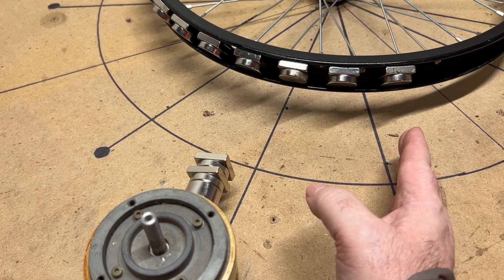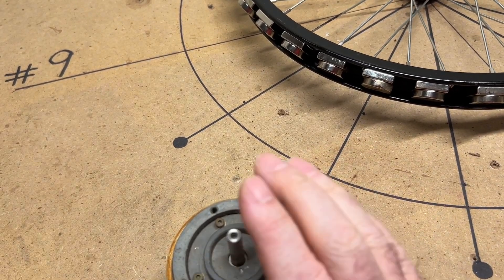GAME CHANGER? MAGNETIC MOTOR FREE ENERGY RESEARCH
This is what I believe to be a ground, breaking game changer in the understanding and possibilities of a genuine, working magnetic motor that requires no external fuel or power. ￼ Follow up video will take place in a week or two . free￼energy

As seen in the video:

Wheel and wheel magnets ￼
17 inch ￼ diameter, steel wheel ￼
1” x 1” x 1/4 in.² square neodymium magnets , N42
￼ 1 inch round by 1/4 inch thick neodymium, N42
18 sets of 2 magnets on the wheel go exactly half way around the wheel.

STATOR:
1 inch high by 1 inch thick ￼ cylindrical neodymium ￼
Magnet, N52 strength.  ￼

The electric motor seen in the video is just a prop. It has nothing to do with the actual results.